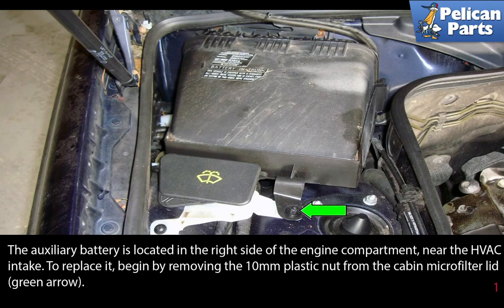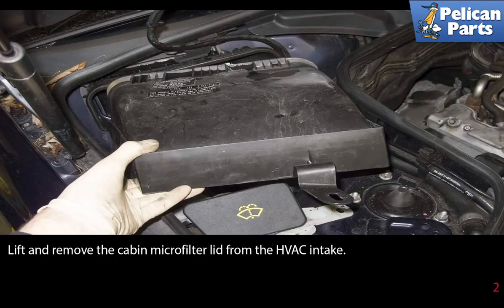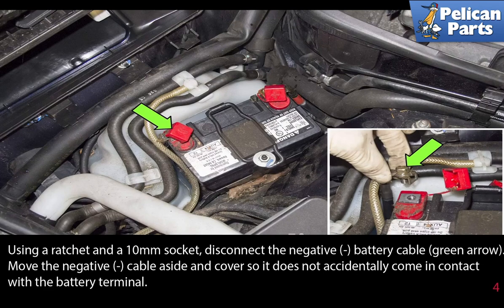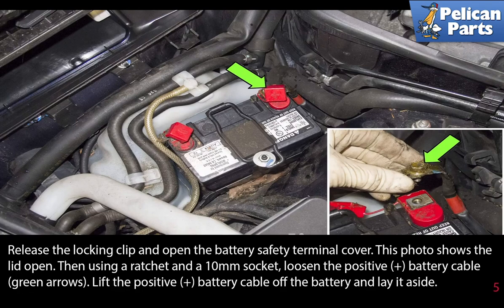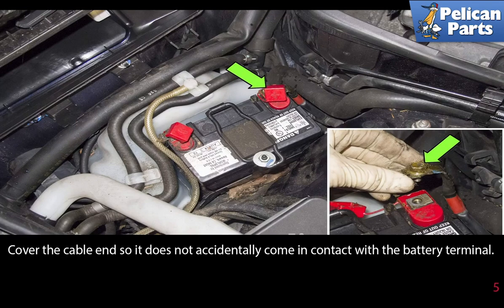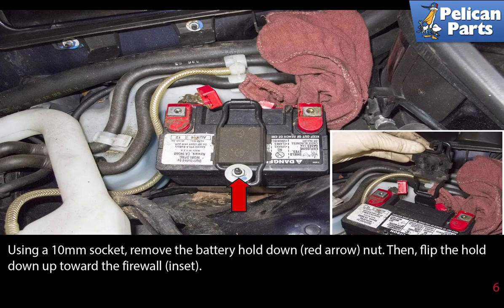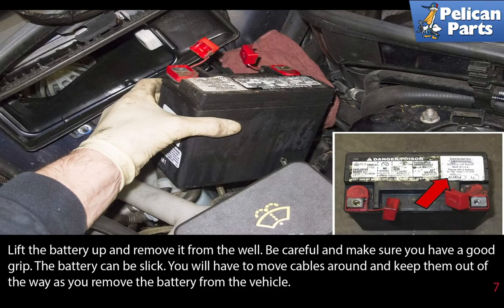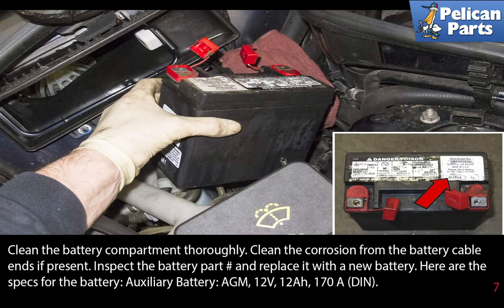Mercedes-Benz W211 E-Class Auxiliary Battery Replacing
Mercedes-Benz W211 Models are equipped with two batteries. The batteries in your w211 are an absorbed glass mat (AGM) type, which is different from the older style lead acid batteries. AGM batteries house the battery acid in glass mats. Lead acid batteries house the fluid between lead plates. AGM batteries are made of very thin glass fibers woven into a mat. This increases the surface area enough to hold sufficient electrolytes on the cells for their lifetime. Lead tends to absorb some of the acid, shortening battery life. There are positives and negatives when using AGM over lead acid batteries. For example, an AGM may charge faster, but is more susceptible to damage from overcharging. They produce less gas than a lead acid battery, can be mounted in any position (do not leak) and are safer for the environment because of this. One downside is the increased cost. Also, charging systems have evolved along with the battery type, allowing greater control of charging current via sensors and computer controlled adaptation.

The main battery in W211 models is located in the center of the trunk, mounted in a well, below the trunk carpet. The auxiliary battery is located in the right side of the engine compartment, near the HVAC intake. When replacing your battery, be sure to use a high quality unit. Replacing the battery can be done in a short amount of time. Read the battery connection notes before disconnecting the battery. Before disconnecting your battery, remove the key from the vehicle and store it in a safe place and note the radio presets. When the battery is reconnected or loses its charge, the following items may need attention (depending on vehicle equipment). You may have to reset your clock, enter the radio presets, initialize power windows, initialize the sunroof and normalize the steering angle sensor. See our tech article on battery replacing, for info on the main battery and jump-starting.

The auxiliary battery supplies power for a limited time if system charging or battery voltage drops. The battery control module monitors system voltage. If voltage reaches a low point, the auxiliary battery relay closes to connect the battery to the vehicle fuse blocks.

Hot Tip: Wear eye and hand protection
Performance Gain: Renew worn out battery